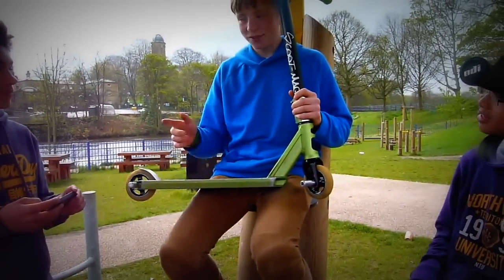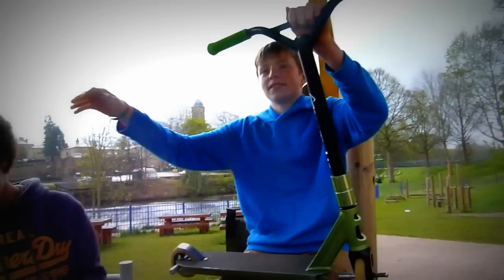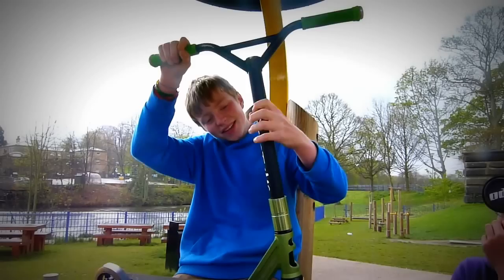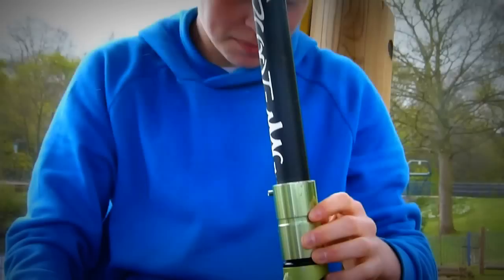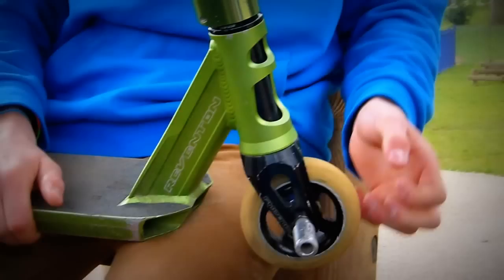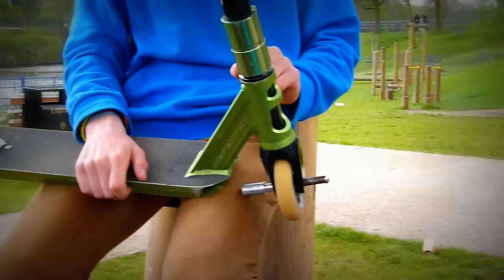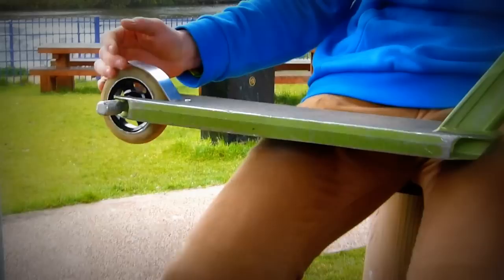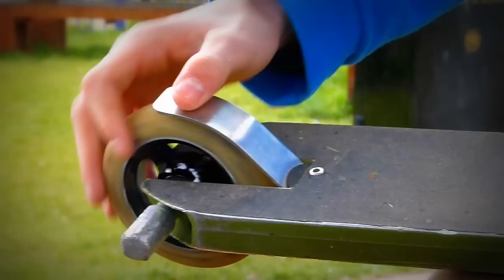James Thomason - Scooter Check